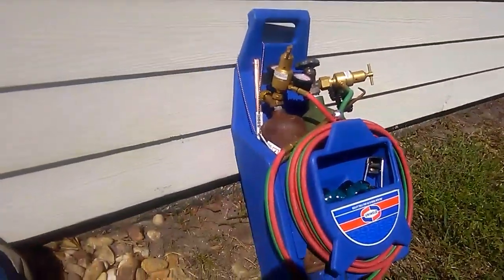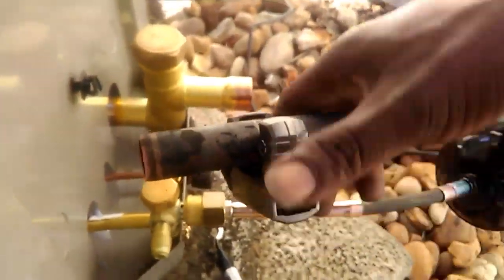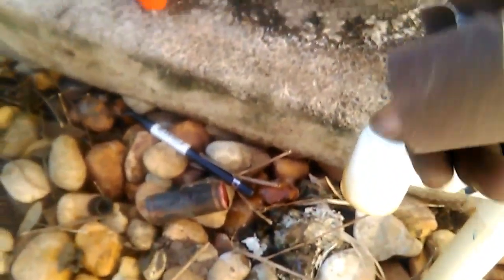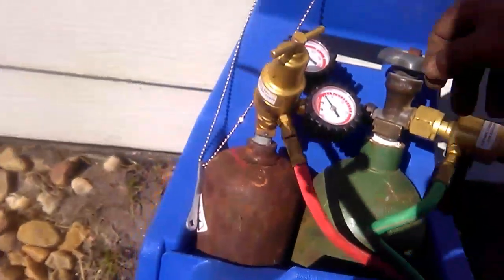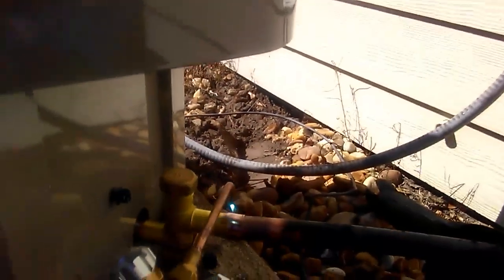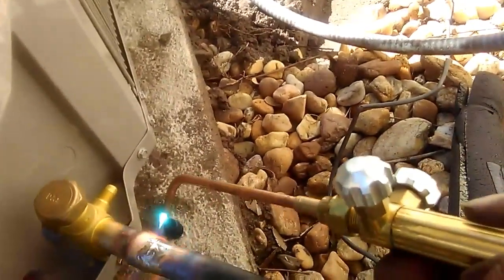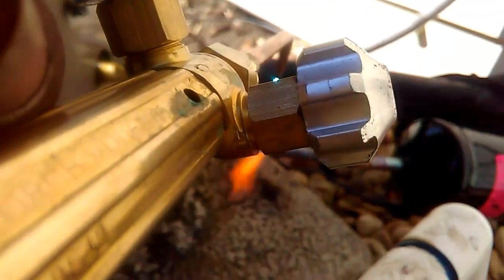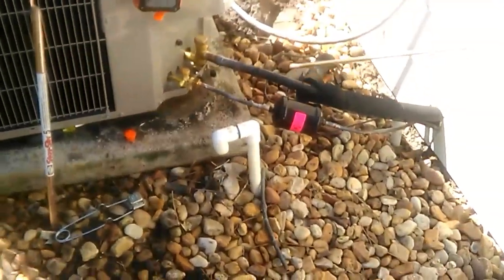How To Braze Copper Using An Oxygen Acetylene Torch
Sweating copper joints with an oxygen acetylene torch